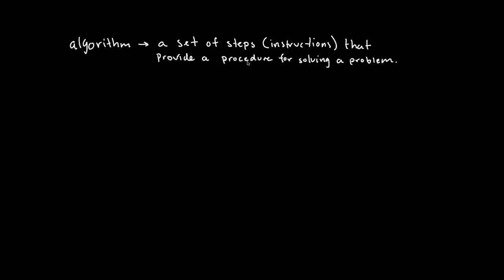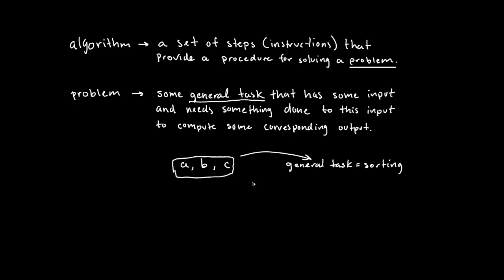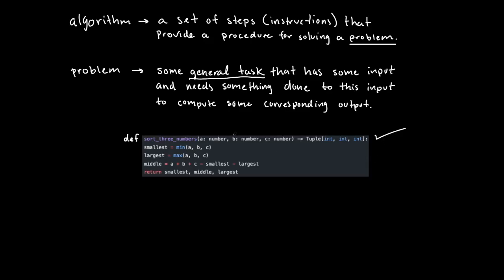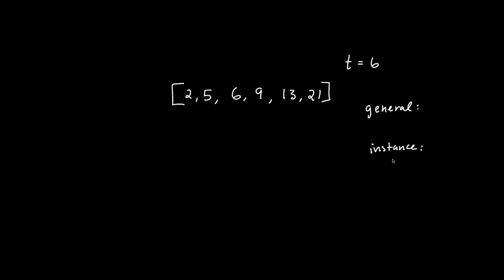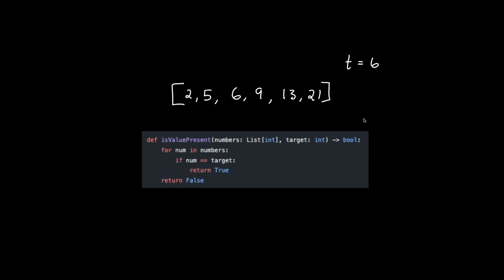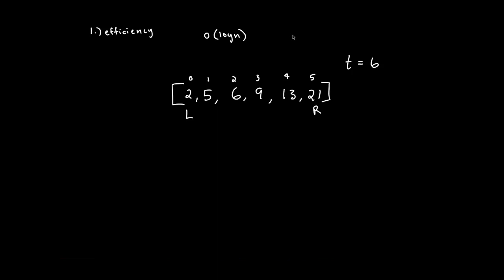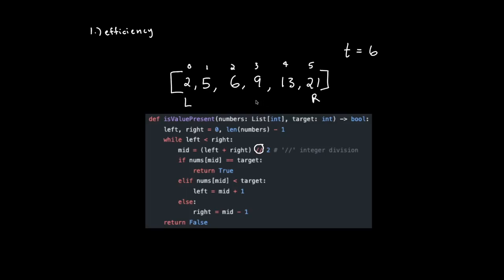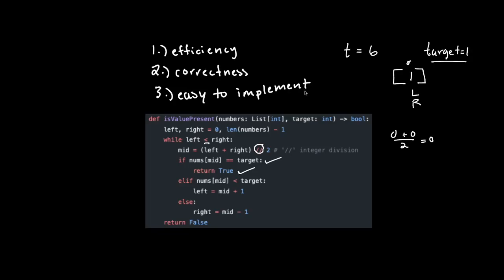Introduction to Algorithms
In this video, we are going to talk about what an algorithm is and why we study them in Computer Science. We explore a simple example, slowly improving it to demonstrate why we study algorithms and how the study of the subject can make our code more efficient, correct, and easy to understand.